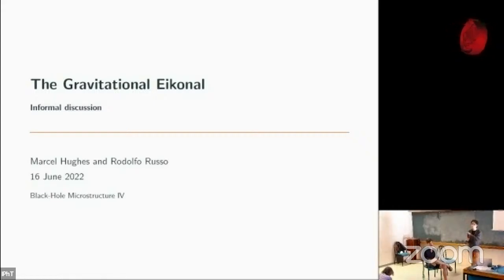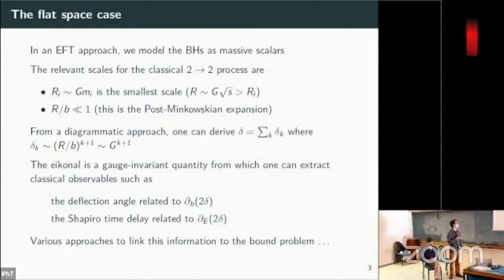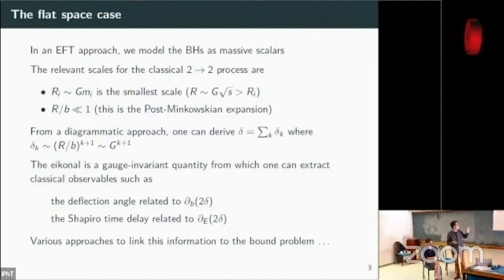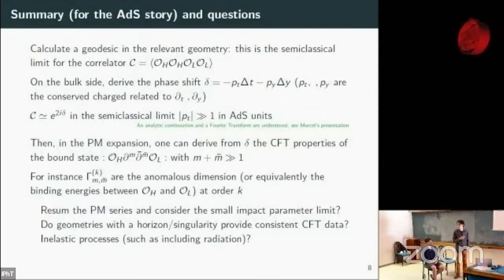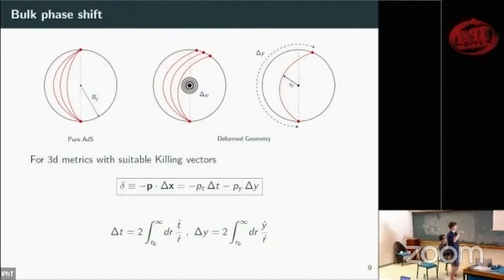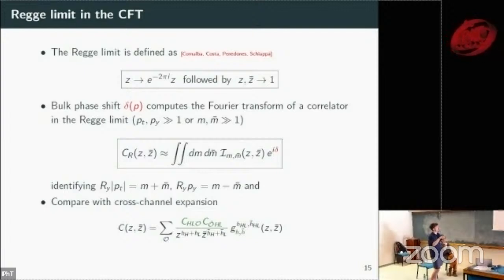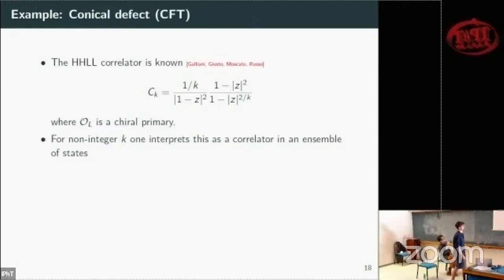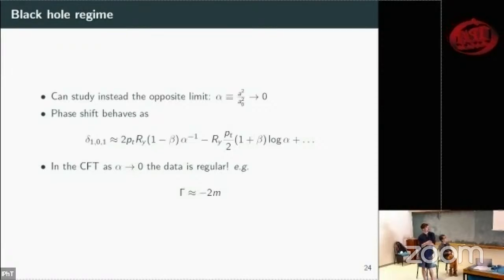Marcel Hughes and Rodolfo Russo - IPhT Microstate Workshop